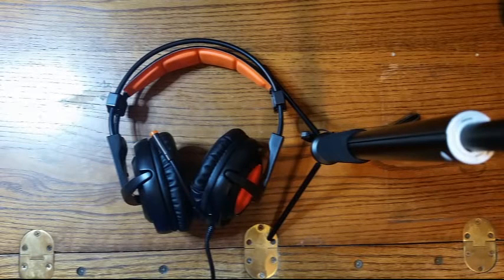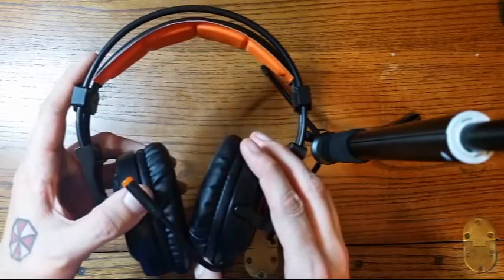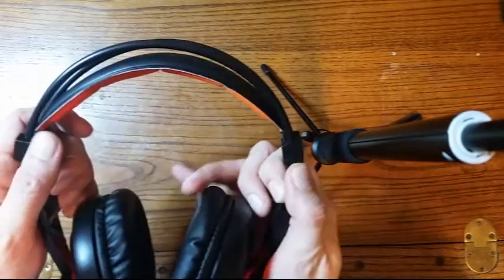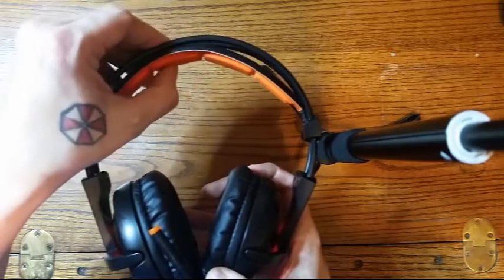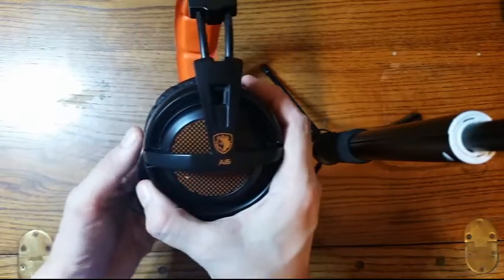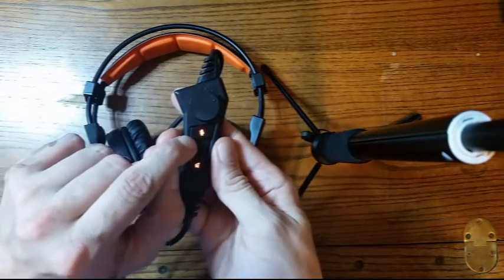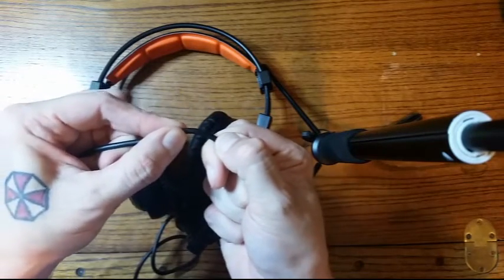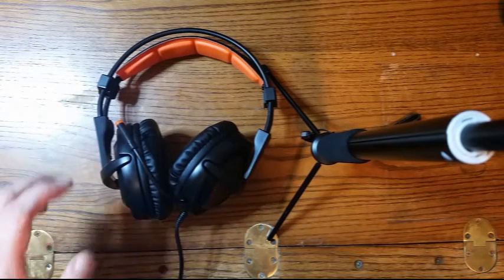SADES A6 USB PC Gaming Headset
Apologies for the 480P quality max - this was made for an Amazon review and the original file had a corruption in it.

At the end of the video, there is a microphone test addition. Please note that the volume is not the same because they were not recorded at the same time or with the same program, and I did not want to mess with the sound in any way. I have had a lot of success with the SADES brand microphones - so far, I have tried out 4 SADES sets.

Here, the one thing I was not initially overcome by was fit. These are designed to be lightweight, so the setup is not made with a lot of excess material to adjust. That meant that the initial fit for me was not the greatest. I was able to adjust them, however, and this GREATLY improved them in my mind. Accordingly, I left the commentary about this in the review but wanted to note something here as well. The fit around the ears is good now, and the headset picks up while also isolating for a good in-game experience.

Controls here are easy to manipulate, and keeping them off the headset makes this lighter. The USB cord is easy to plug in as well and has an easy-to-handle controller, with three basic functions. These include sound on/off, microphone, and volume.

The LED on these shows well, but it is not so bright to be overwhelming. I like that about these because blinding my fellow teammates is not so good.

Settings (as listed in product description):

Loudhailer diameter:40mm(NdFeB)

Frequency range: :20-20000Hz Sound effect: 7.1 simulated sound channels
Sensitivity:118dB +/- 3 dB at 1 khz
Impedance:32 Ohm at 1 khz
Max Input power:30mW
Mic Dimension:6.0*5.0mm
Mic Frequency Range:50-10KHz Mic Sensitivity:-38dB +/- 3 dB
Cable length:2.2m
Input Plug:USB (USB connection provides power and audio )